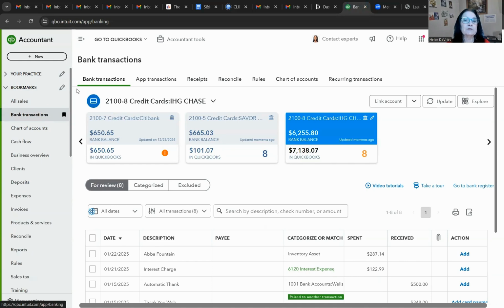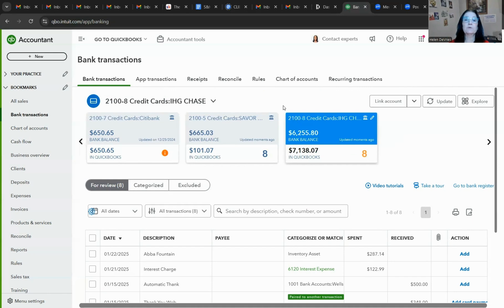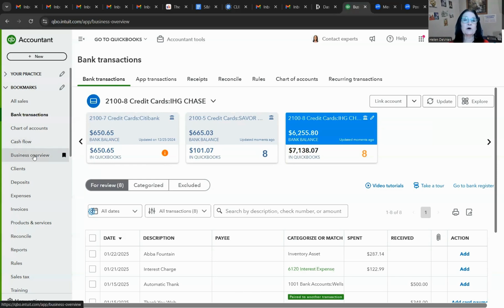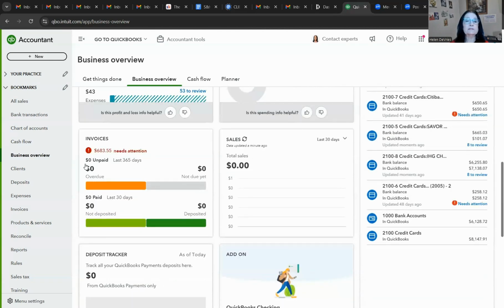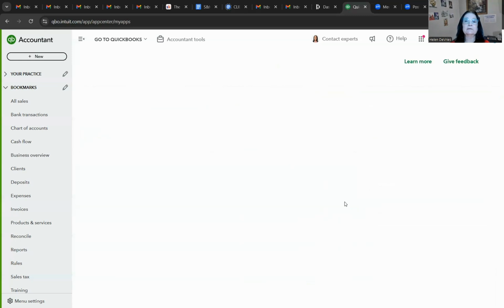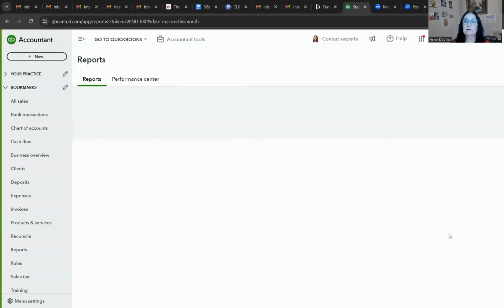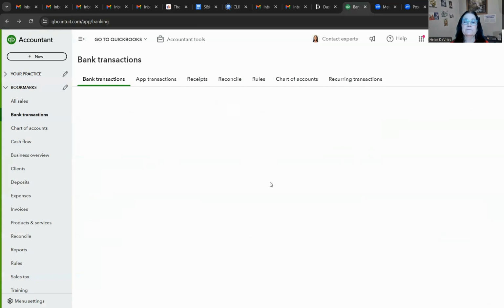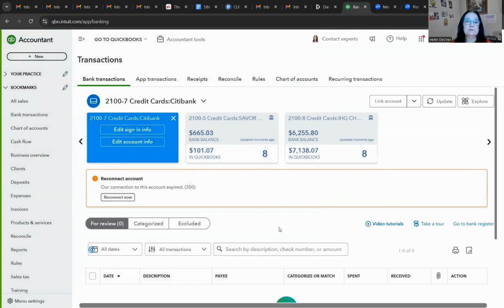Roofers QuickBooks Online in 10 Minutes (Performance & Reports)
Roofers Performance & Reports - Hack in QuickBooks Online.
Free Training Platform for Roofers Starting and Growing their Business.

Sign up to the Plus Subscription this is for Job Costing.

The Wealthy Roofing Contractor
Helen DeVries - Founder and your Bookkeeper, Job Costing and Consultant.